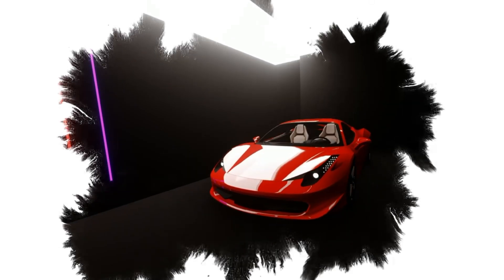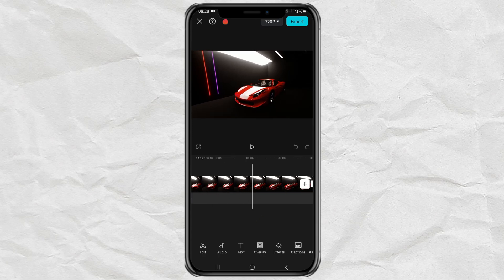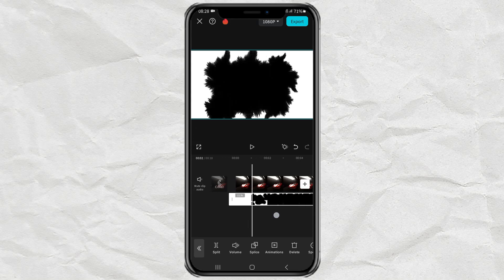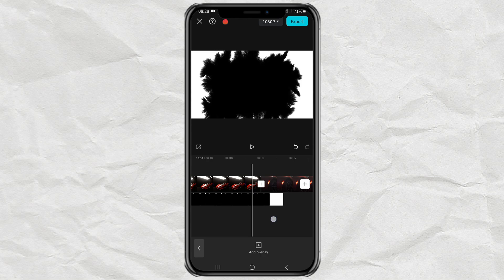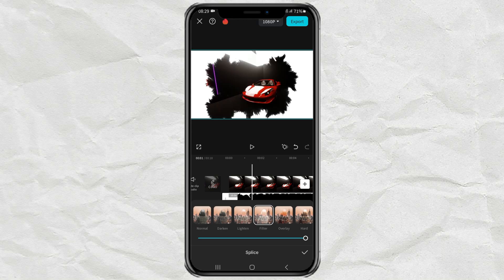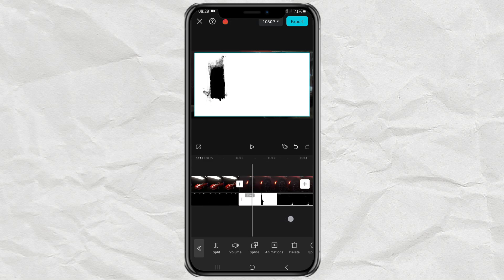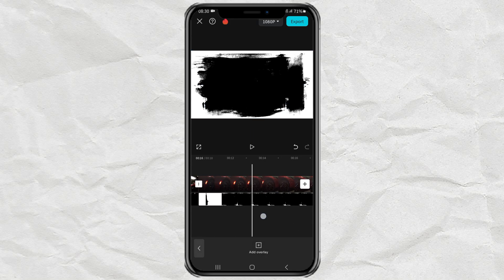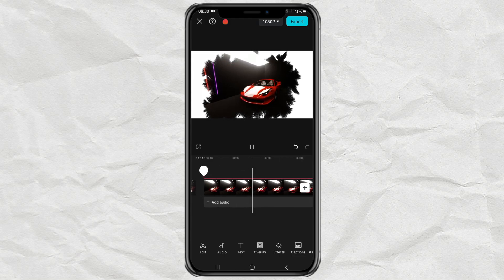How to Add Ink Splash Transition Effect in CapCut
Ink splash CapCut tutorial. In this tutorial, I will show you how to easily add an ink splash transition effect in CapCut. This effect is perfect for creating a dynamic and artistic transition between scenes. All you need is a black screen ink splash footage, which you can apply as an overlay and blend with either the "Overlay" or "Lighten" effect.

To make it easier for you, I’ve provided 5 black screen ink splash footage files that you can download

Steps:
1. Import your main clips into CapCut.
2. Add the ink splash footage as an overlay.
3. Use the blend mode and select either "Overlay" or "Lighten" to seamlessly merge the ink splash effect with your video.
4. Adjust the timing for a smooth transition effect.

Watch the full tutorial to learn how to create this amazing ink splash transition effect and take your video editing skills to the next level!